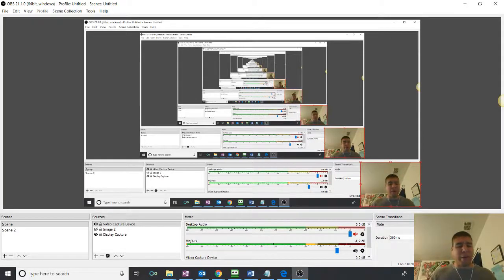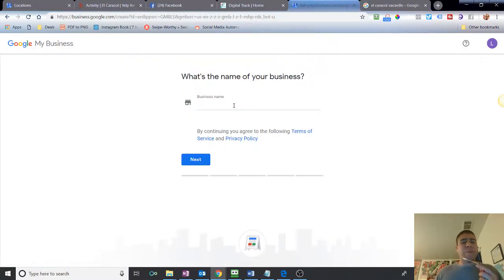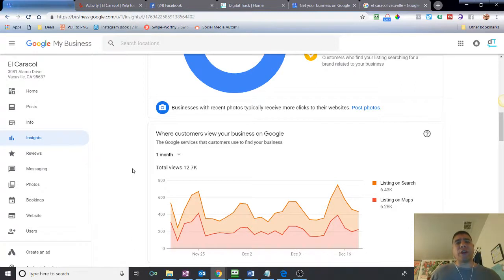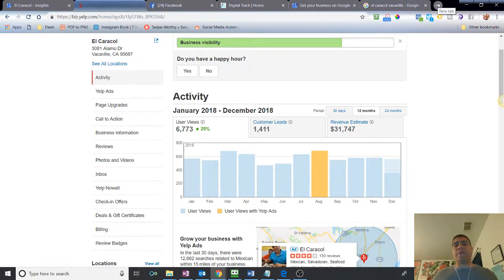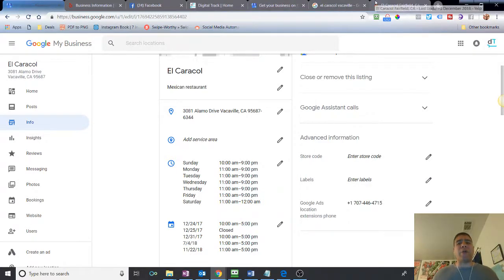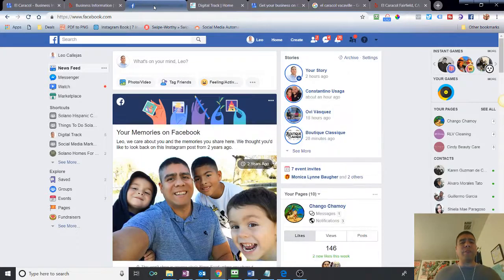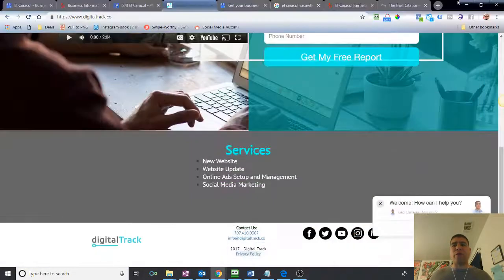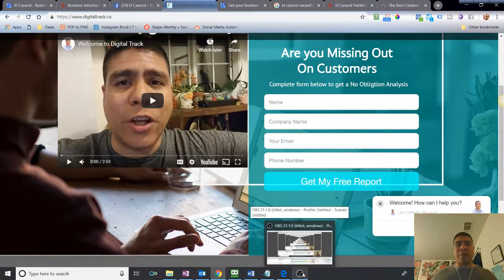How Do I List My Business On Google, Facebook, and Yelp, And Why Should I do It?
Video Summary:
Google Reviews for Small Business

When you claim your business on Google, you can receive notifications when a customer leaves a review, and respond to each review individually.

These reviews and the accompanying star rating will show up when customers see your business on search results pages and Google Maps.

Facebook Reviews for Small Business
Facebook’s ratings and reviews feature is automatically enabled when your page is categorized as a local business with a physical address.

You do have the option to disable reviews on your Facebook Business Page, but then you won’t receive the benefit of positive reviews from customers and the boost in your search ranking from having reviews on Facebook.

Be sure to track and respond to all your reviews on Facebook, just like you would on any other platform.

Yelp Reviews for Small Business
Out of all the online review platforms out there, Yelp tends to cause the most frustration among small business owners.

Yelp’s filter is a big headache for businesses because it can often hide some of their best five-star reviews. It’s frustrating for sure, but it’s important to know that the filter is fluid, meaning that a hidden review can resurface again.

It’s better to play by the rules and try to get as many positive reviews as possible. I strongly recommend companies put a Yelp strategy in place to use it to their advantage, otherwise they may find themselves dragged along for an unpleasant ride.

Here are some of tips for working with Yelp:

Do not purchase reviews for your business. Yelp has a sophisticated algorithm and is far too smart for this behavior. Yelp filters these purchased reviews from your customers and it can even result in your profile being flagged.

Do not solicit reviews at your working establishment. Yelp knows if reviews are coming from a single IP address. (Yelp discourages business owners from asking directly for customer reviews.)